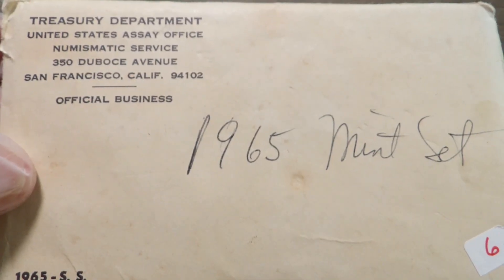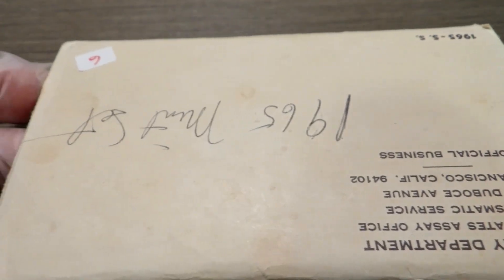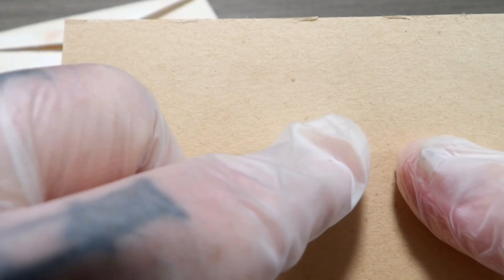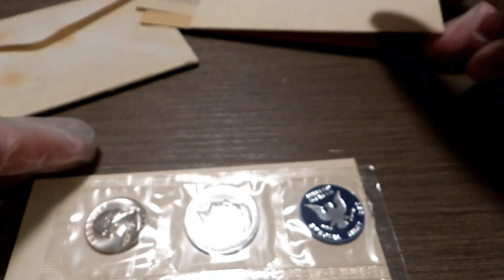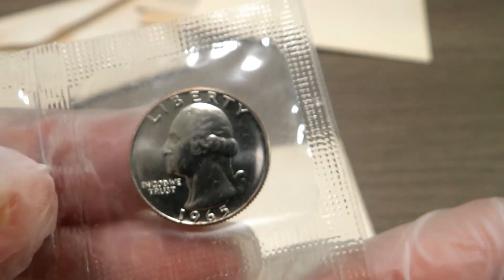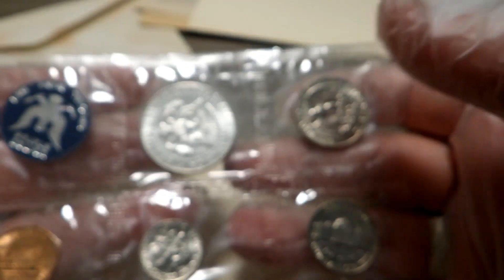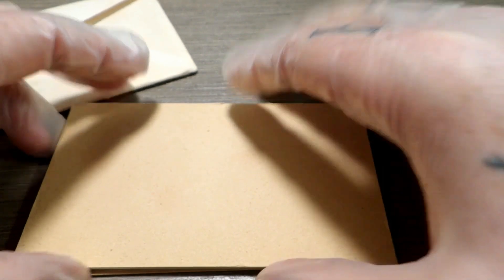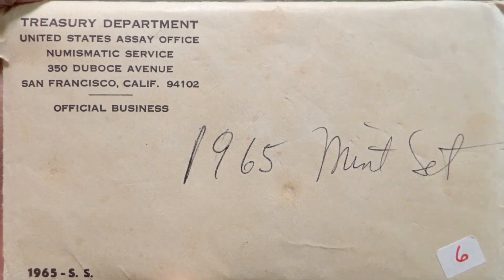A Look At A 1965 SMS Mint Set Gifted To Us By 55Chevy...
Channel & Zoey Strong Merchandise is Here!
Send to:
Ronald McDonald House
Zoey & Laura
Room 3506
341 Erkenbrecher Ave.

So if you would like to donate to help with the videos. ALL donations will be used for buying coins and materials for the videos.  Thank you so much for considering donating to our channel.

And here are some cool channels to check out. You won't be disappointed if you did.